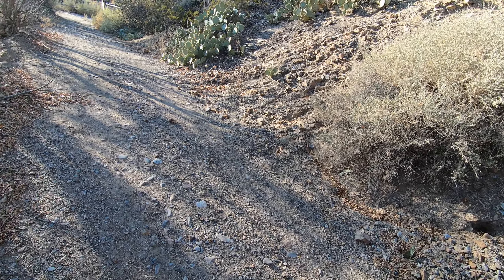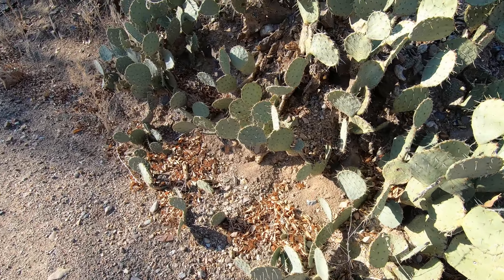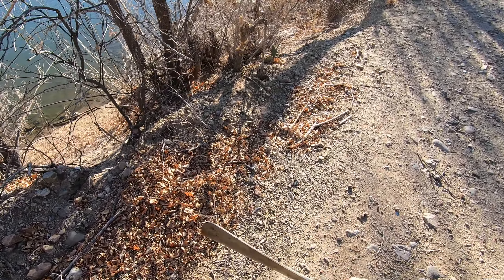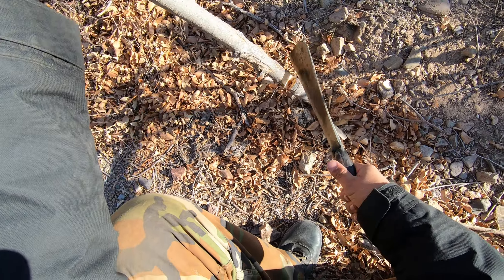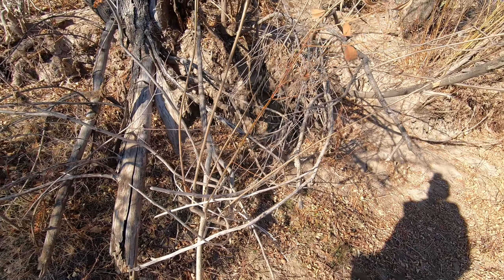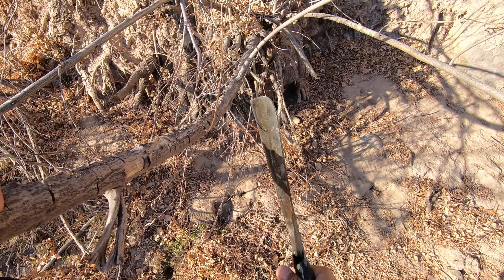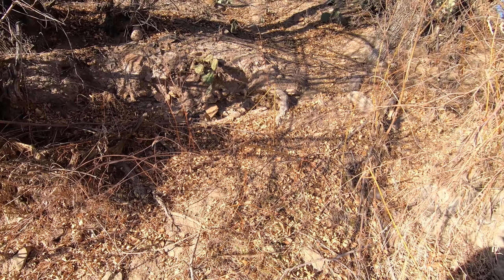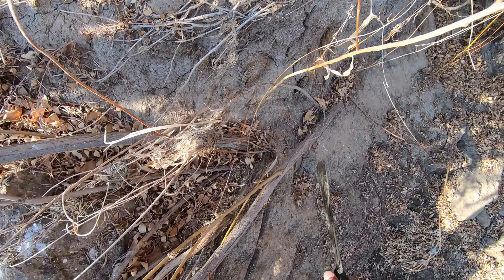Testing out the "My Machete" from Thailand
So I spent $40 and got an actual Thai machete. This is the unbreakable one you have seen on other videos. I thought it would be  a lot heavier since it is made from a leaf spring, but its actually not that heavy. It does have a good edge on it but it could be longer. It just is not the beast that you are led to believe from other videos. I have better ones at home. Ill still try to sharpen it and use it since I don't wanna throw away $40. All in all stick to a good American machete. Also check out what beavers can do!